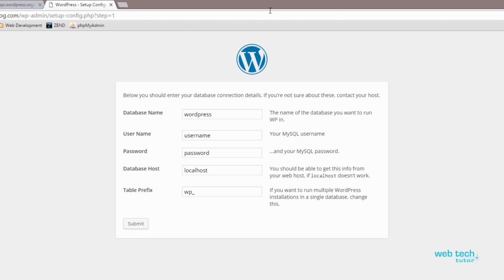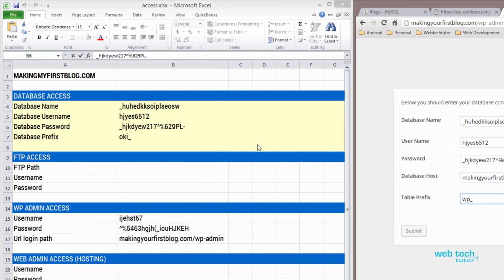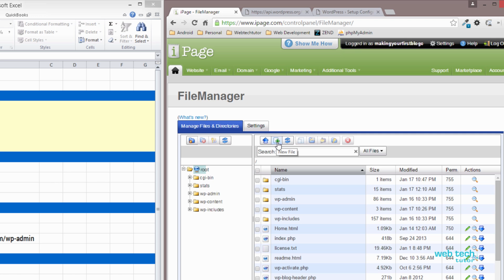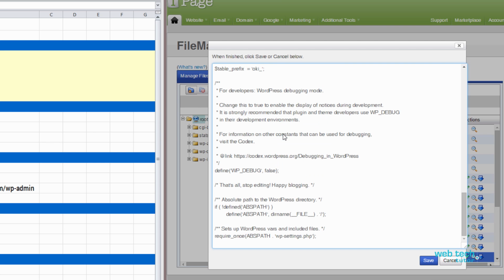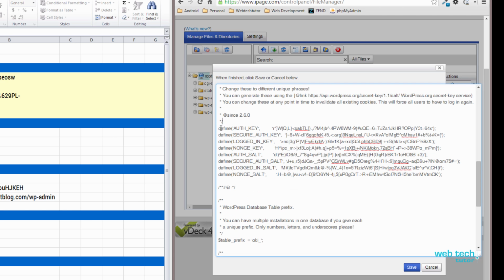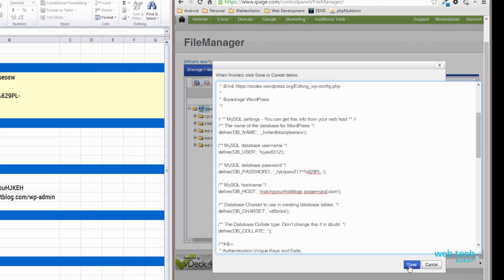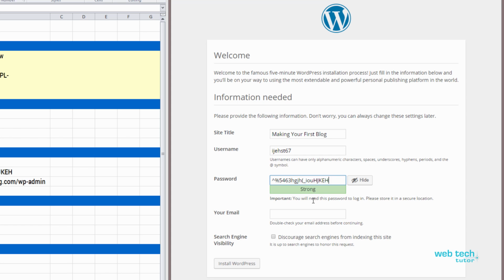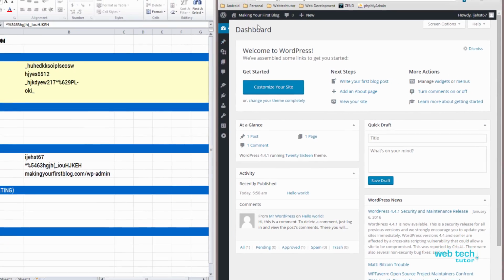How to make a blog - Installing wordpress (VDeck host) - (Part 08)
FULL VIDEO SERIES AVAILABLE AT WEBTECHTUTOR.COM

NEXT UP: An overview of Wordpress CMS (Part  9)

Finally, the installation of the Wordpress CMS. It is pretty easy and painless, however, we will walk through one sometimes occurring and irritating little problem.